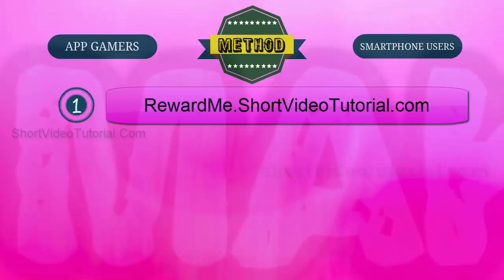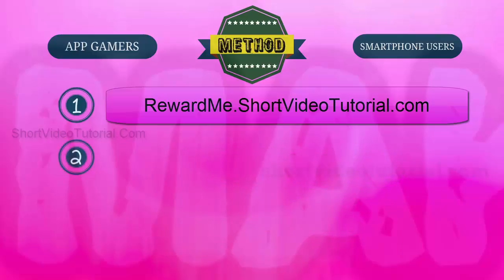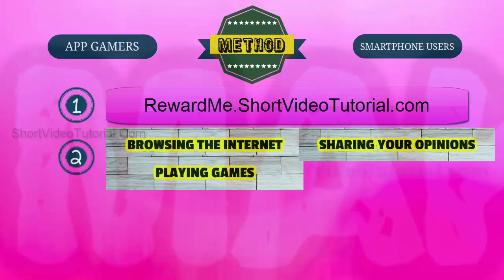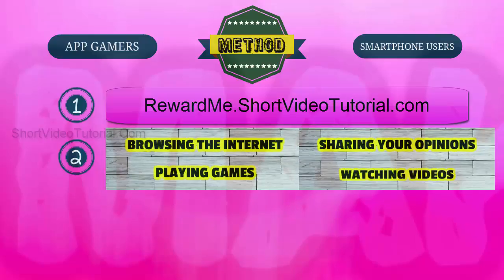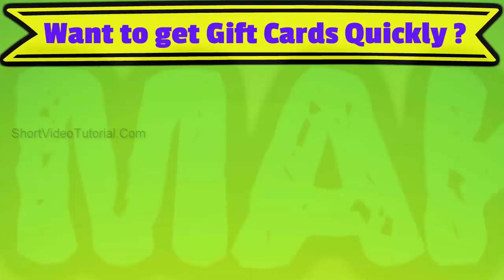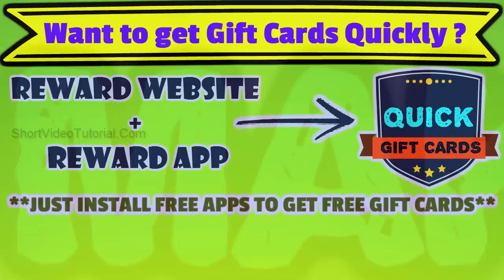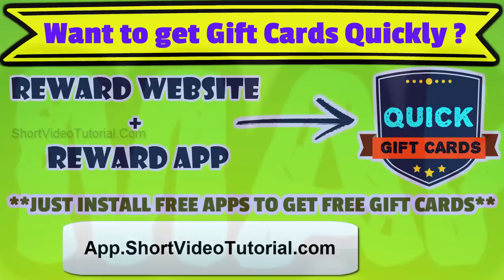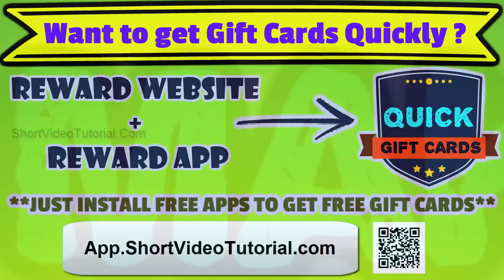Make More iPhone Android Game - Tips and Tricks to get Free Cash - Using Reward Websites !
Get free cash /  iTunes / Google play gift cards for just trying free apps and completing simple tasks.

                                                              Now you are an factory owner in this game, now it is your time to make more. Hire silly workers and train your workers to work faster. In this video I have explained how to get free cash and coins in this iPhone iPad mobile app game without using any cheats and hacks. Always remember , surprise gift boxes will increase your productivity. Every factory you building in this game has own different unique characters.

Make More! By Fingersoft